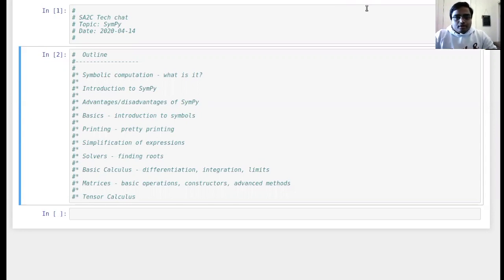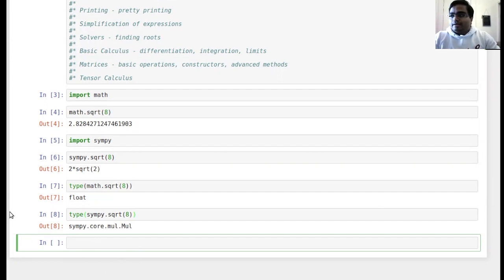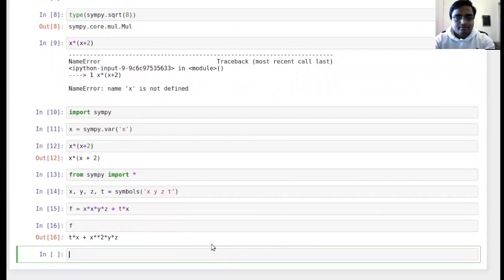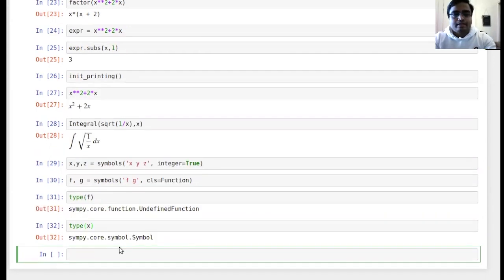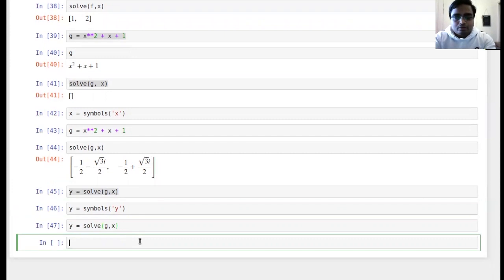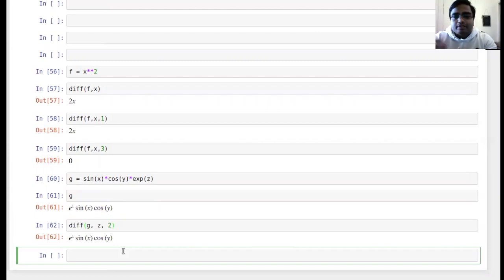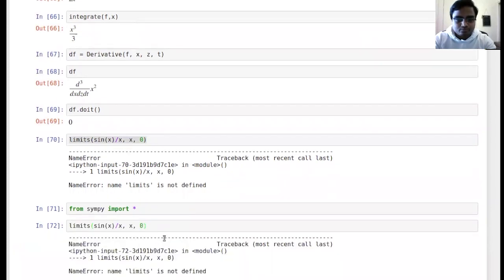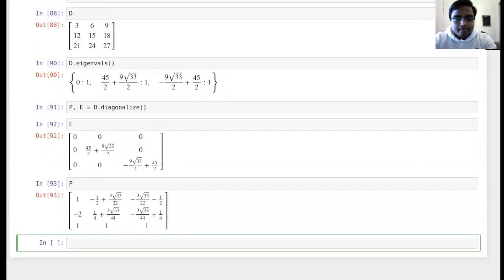Chennakesava Kadapa - SymPy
Abstract: Symbolic computation is a fascinating topic in computational mathematics. It is a paradigm in which the users work with symbols and semantics rather than numerical values. In this tech chat, we will explore SymPy, an open-source Python library for symbolic computation. We will learn how to use SymPy for algebraic manipulation of polynomials, finding roots of equations, computing derivatives and/or integrals of symbolic expressions, and for applications in tensor calculus using the index notations. This talk will be useful for all those interested in exploring Python and computational mathematics.